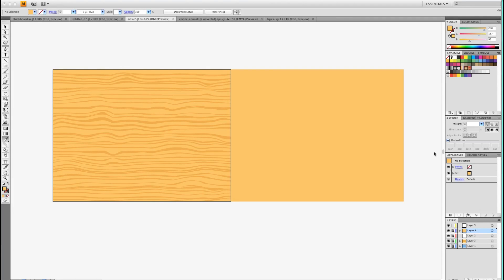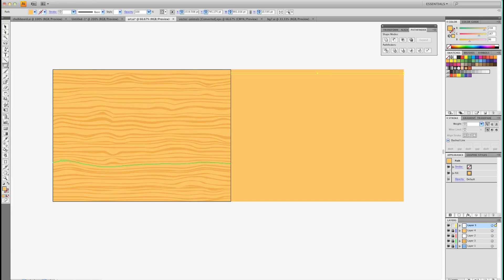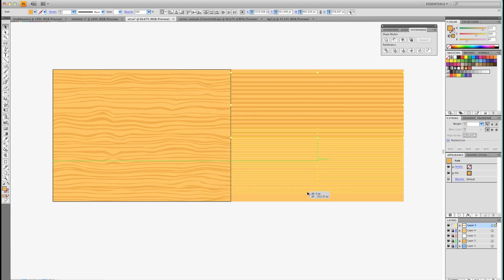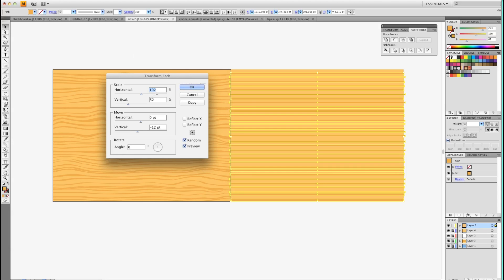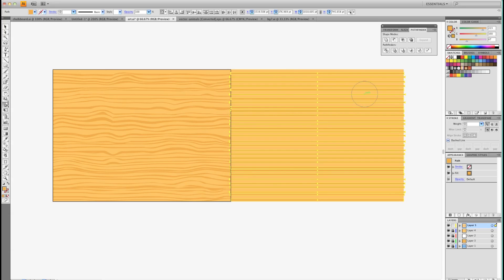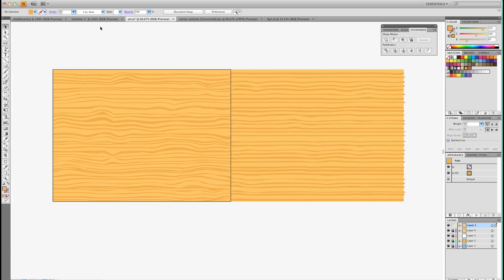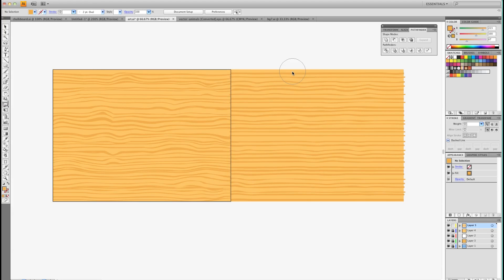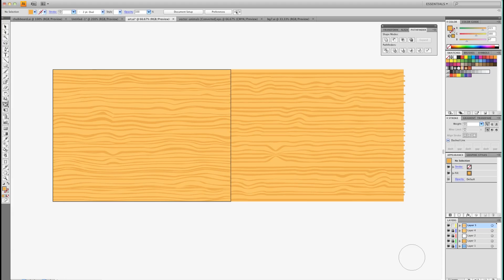Wood Grain Background Tutorial in adobe illustrator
head on over to GShelper for more cool stuff